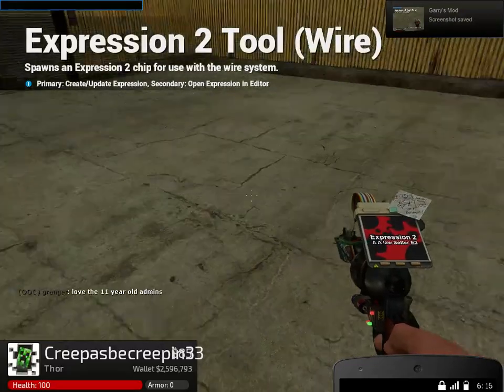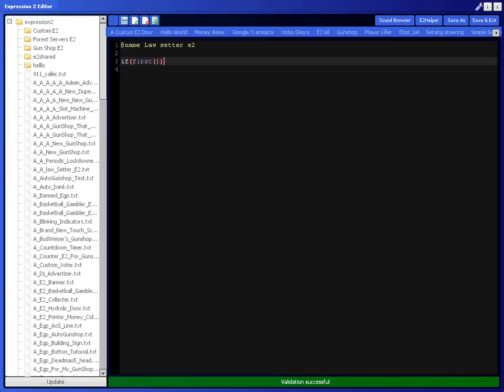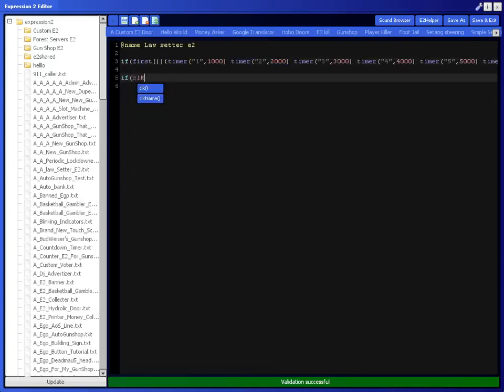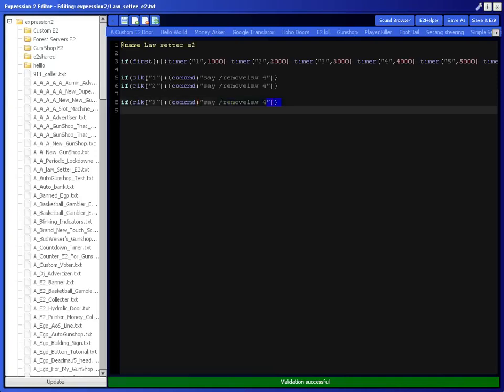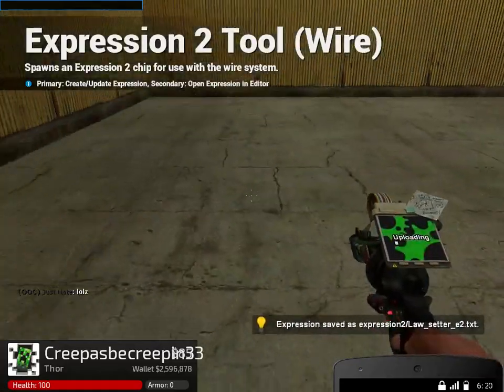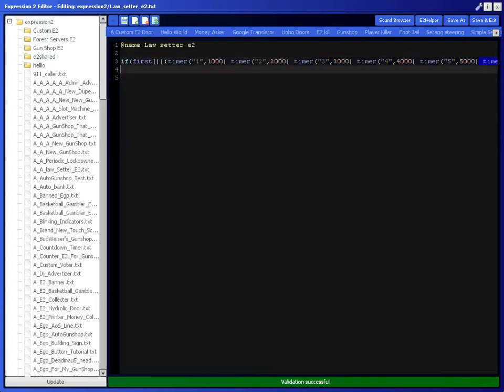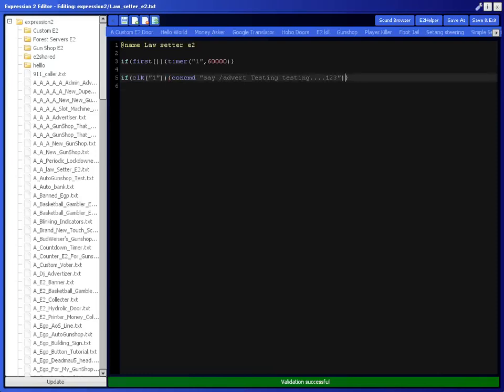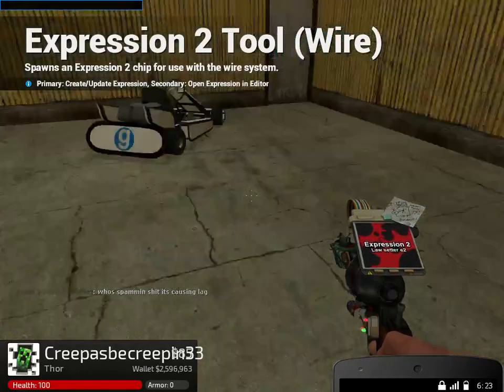Mayor Law setter E2 Tutorial Gmod Darkrp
I will show you how to make a Mayor Law setter.

The server i play on is Forest 1 Darkrp